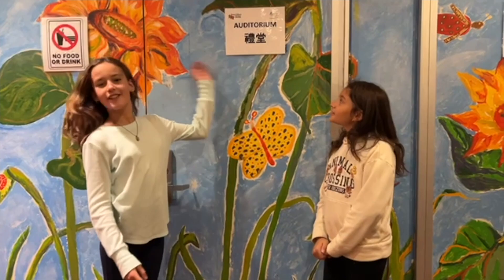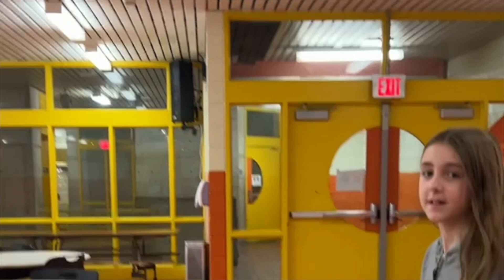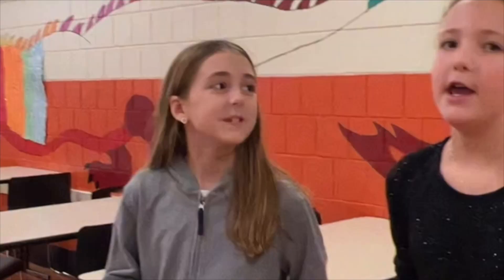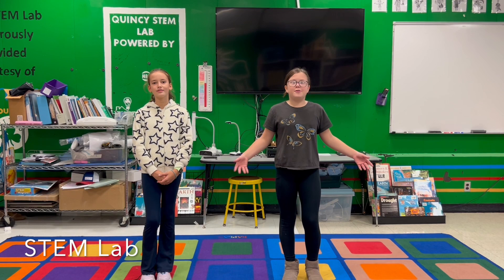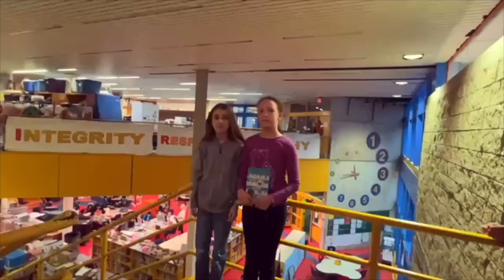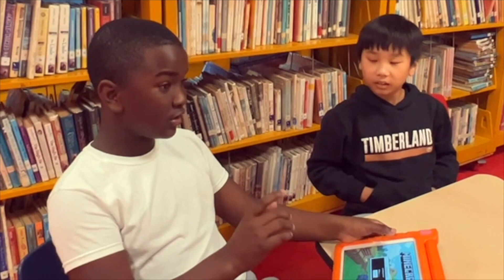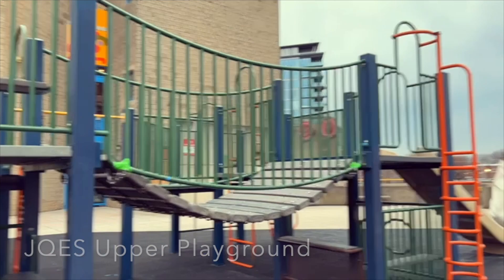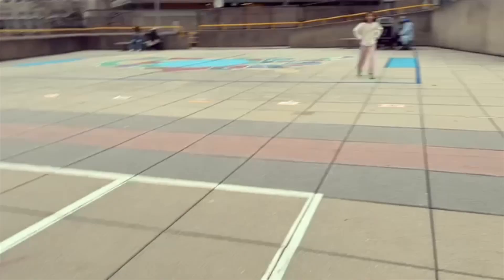JQES Virtual Tour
Take a virtual tour of JQES with students from our JQS TV Club.